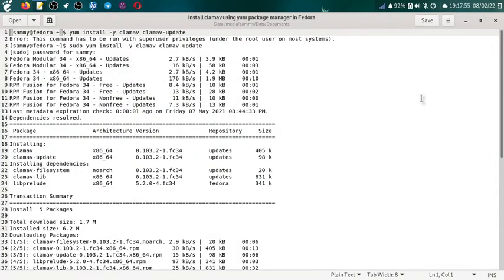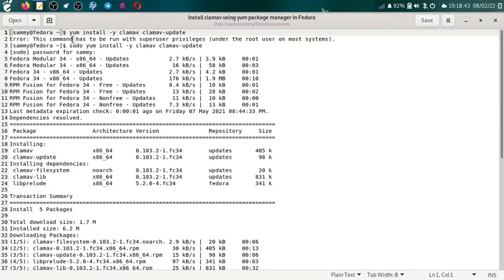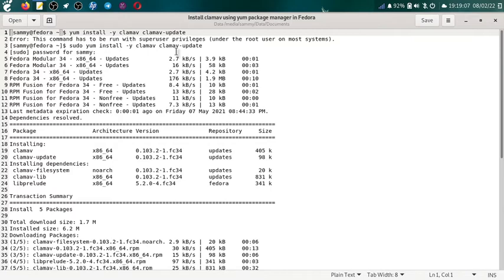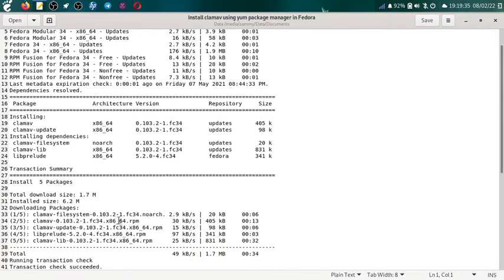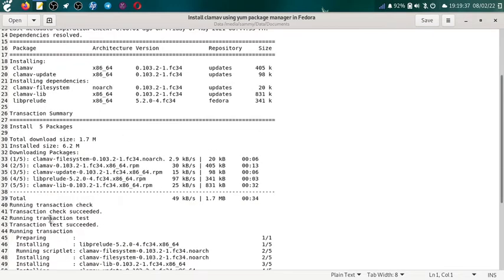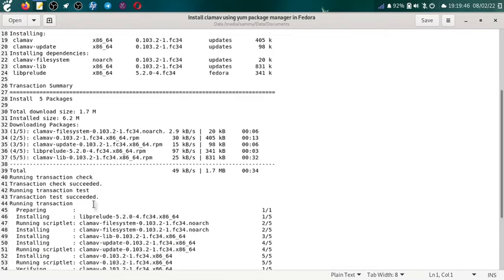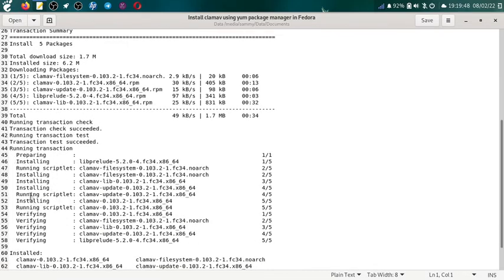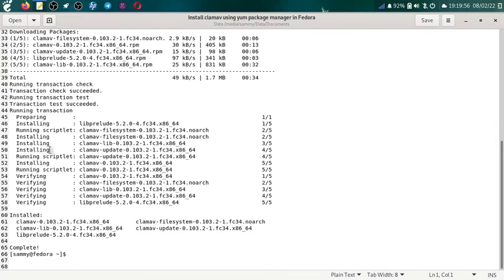Install clamav using yum package manager in Fedora.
This is video guide for installing clamav antivirus using yum package manager in fedora workstation.